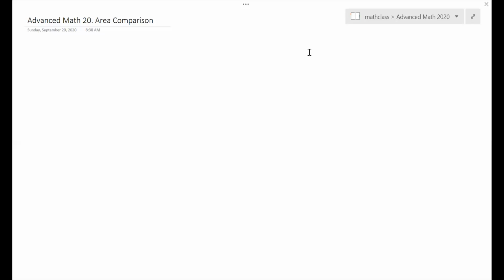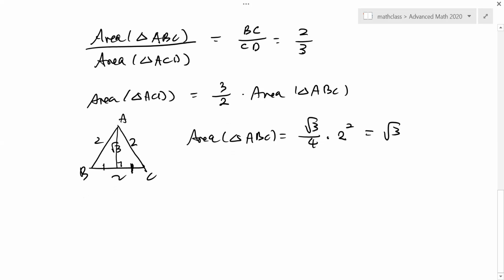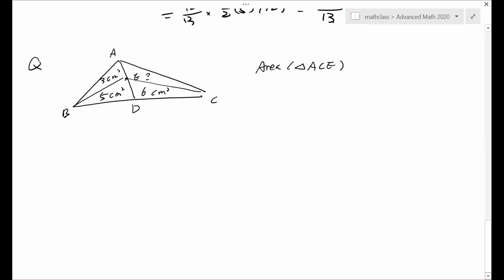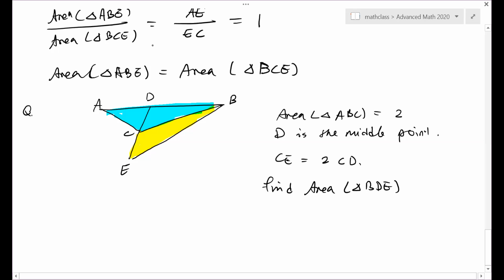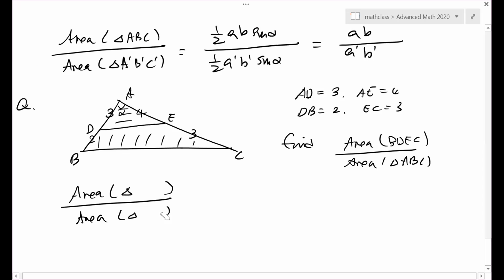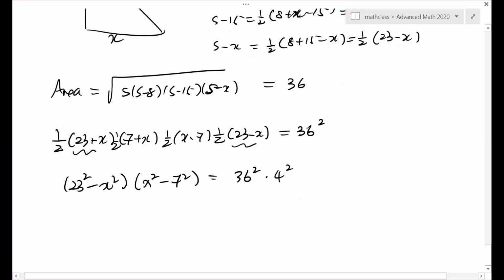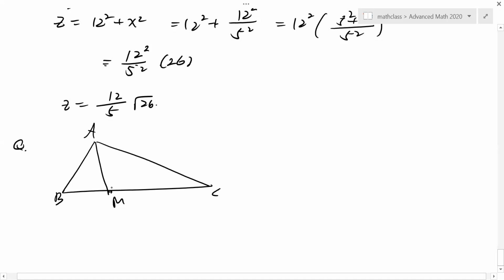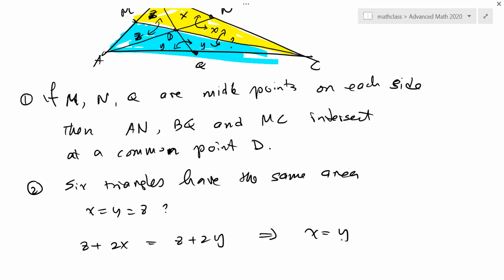Chapter 20 Area Comparison of Triangles